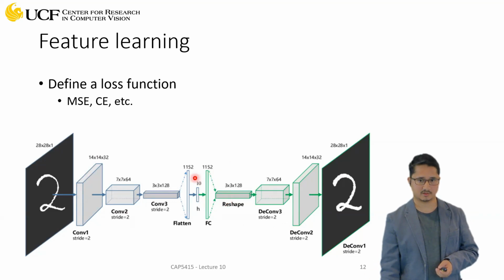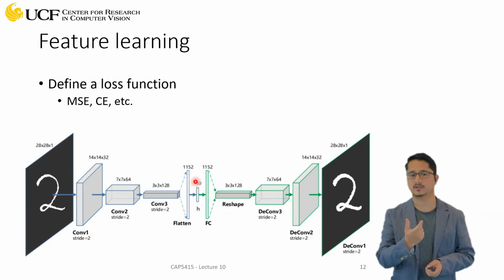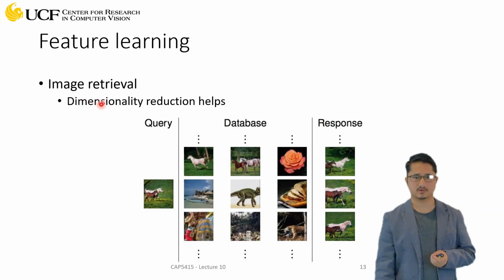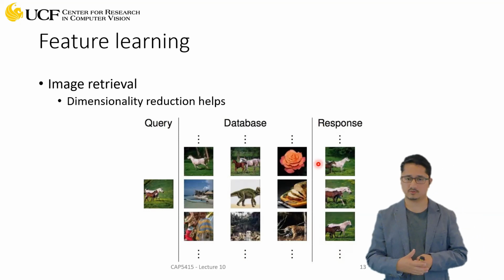Lecture 10.4 - Autoencoders [Feature Learning using Autoencoder]